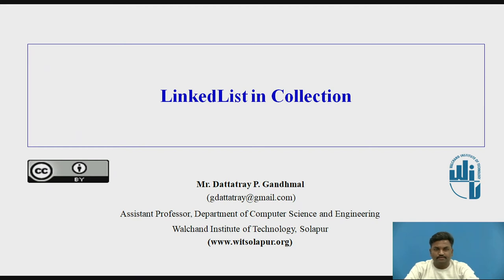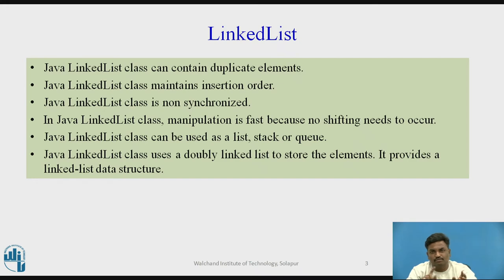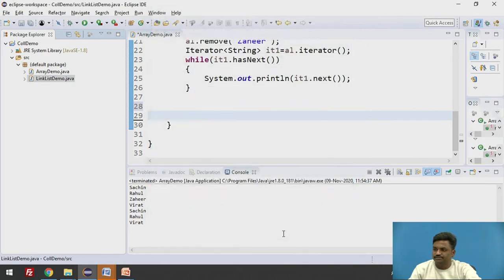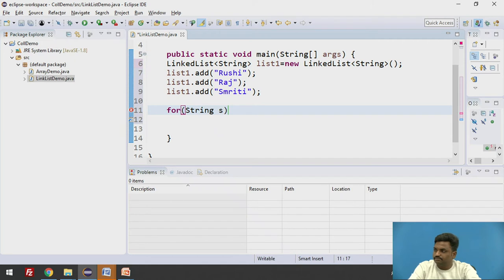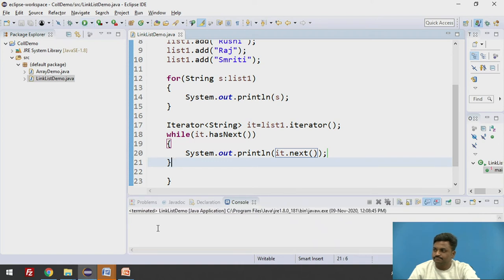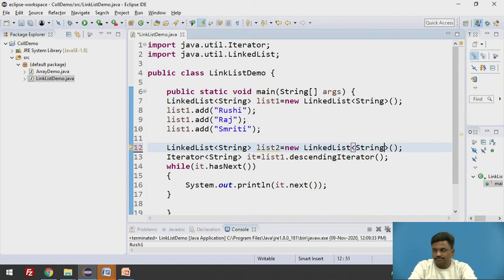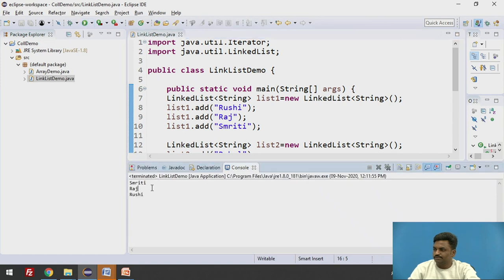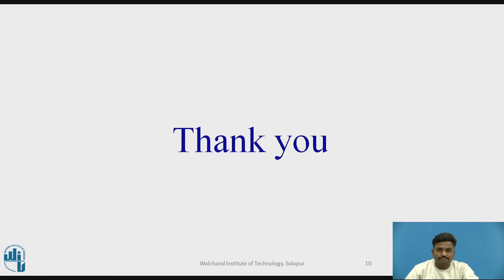LinkedList in Collection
LinkedList in Collection (Java)
Program on Collections
Types of Collections
Methods in LinkedList

Mr. Dattatray P.Gandhmal
Assistant Professor, Department of Computer Science & Engineering